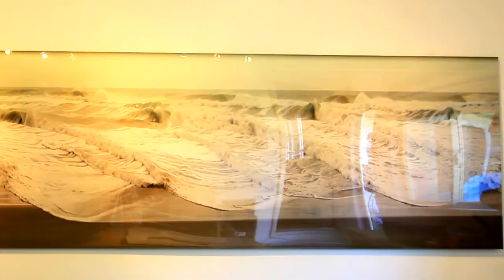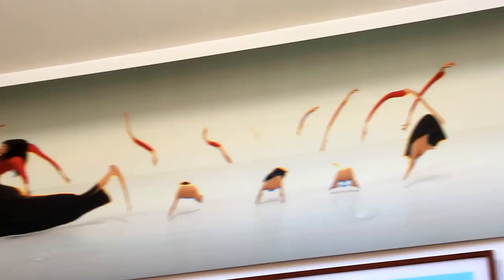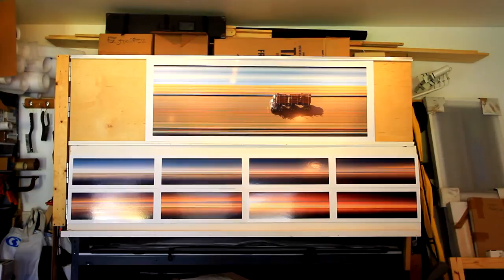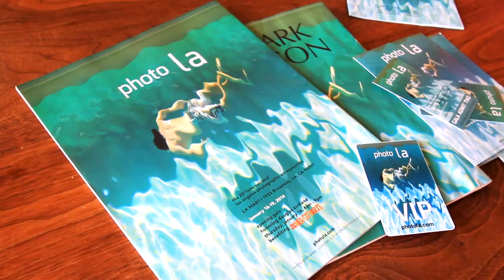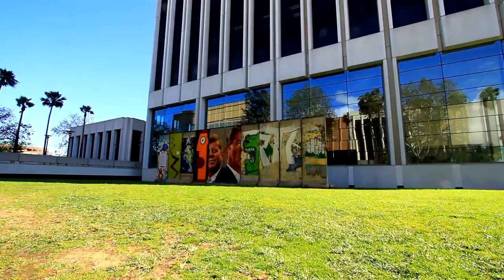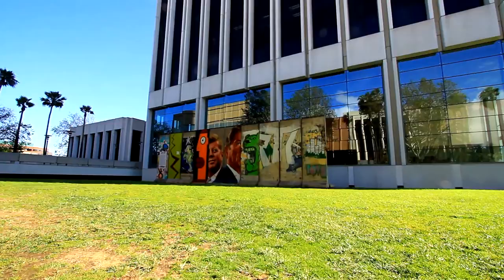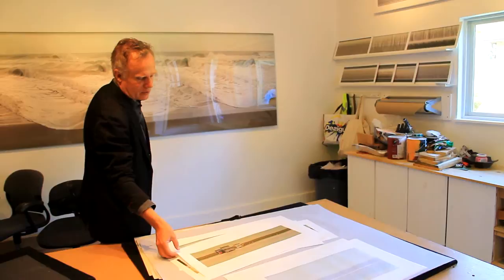PKG 3 - Photography ATVN / Jay Mark Johnson